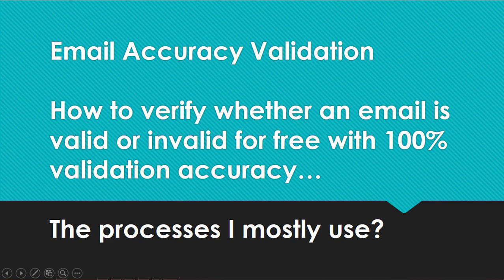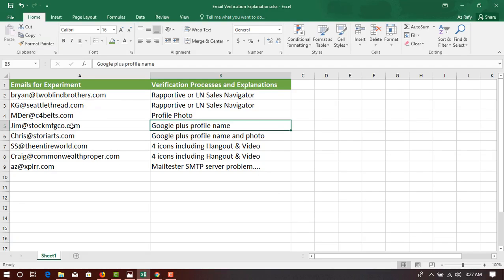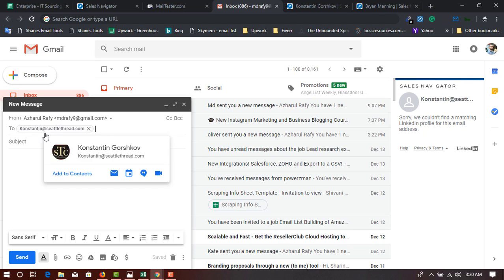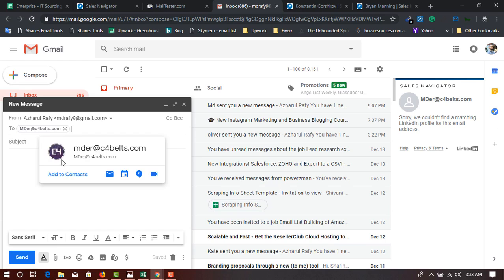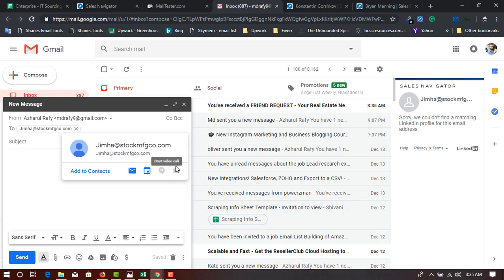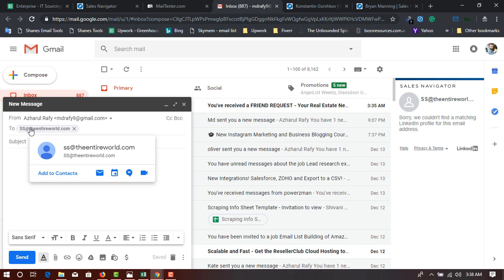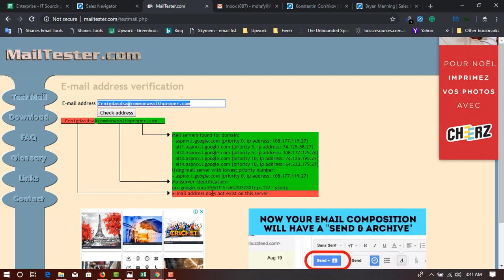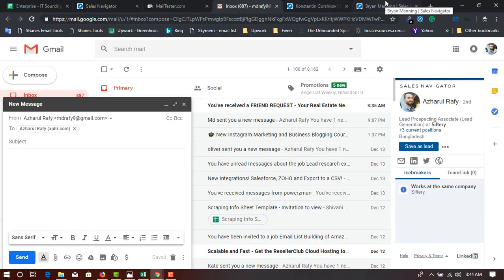How to Check Email Address Validity Email Address Verification 100% Free Method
But, in this video I showed how to check email validity or test if an email is valid or not for free.